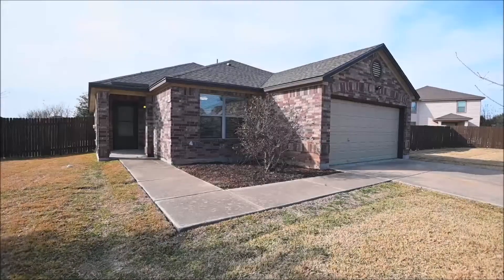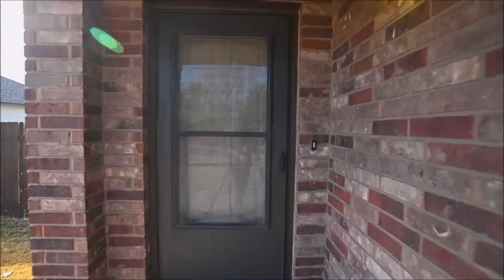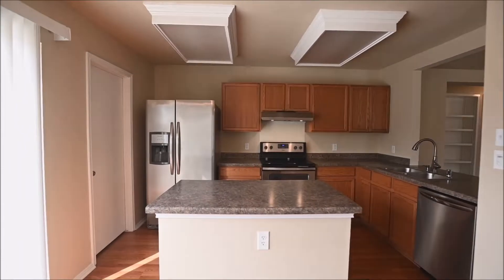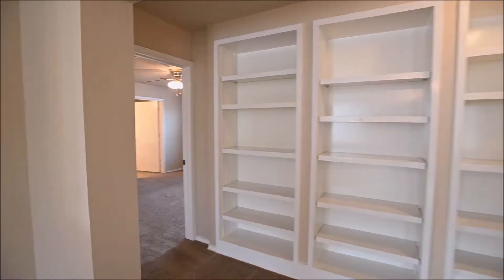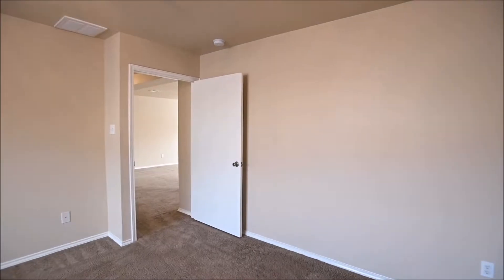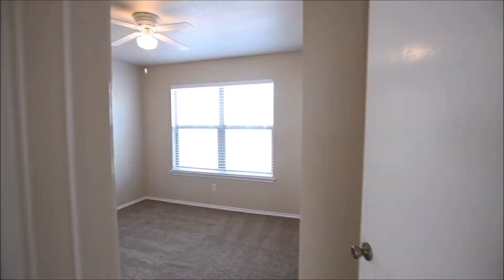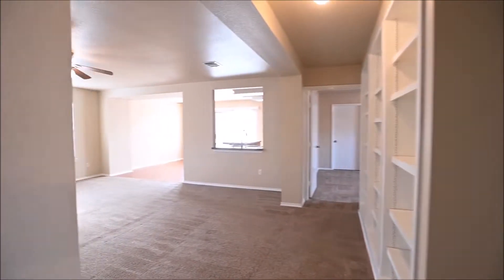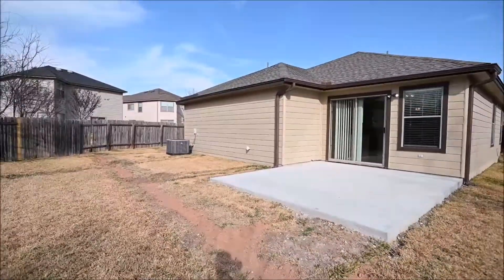Round Rock Homes for Rent 4BR/2BA by Rollingwood Management Inc.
~~Description~~
Four-bedroom home – ready for immediate move-in. This home is situated in Rock Hollow in Round Rock. Rock Hollow Park is just a few steps away from the front door with playscapes, walking trails, and a pond! The interior of the home features an open concept floor plan with built-in bookshelves, a kitchen island, and stainless-steel appliances. The backyard has a patio and plenty of great space for entertaining! Close to shopping and dining including HEB and the Round Rock Outlet Mall.

Looking for a property manager in Austin? We do property management!

Distinctive. Reliable. Innovative.

We firmly believe that a real estate management company should do more than collect rent and pay bills. When you hire Rollingwood Management Inc, you should be confident that we are dedicated to keeping your investment in good repair and at a minimal cost. Rollingwood Management knows how to get the best rent and the best residents for your investment, our 33 plus years of services have proven that.

Keep in mind, property management is all we do. We are not a sales company that does property management on the side.